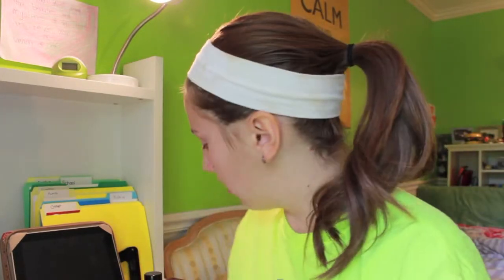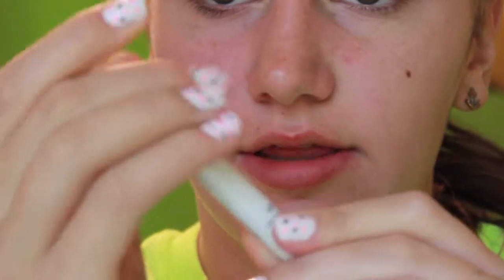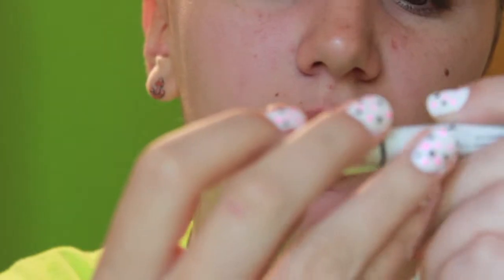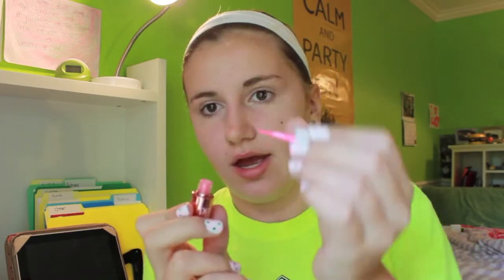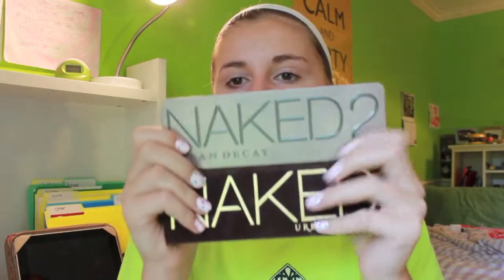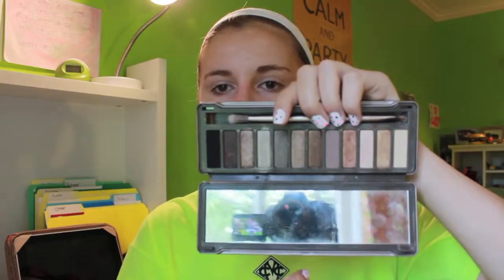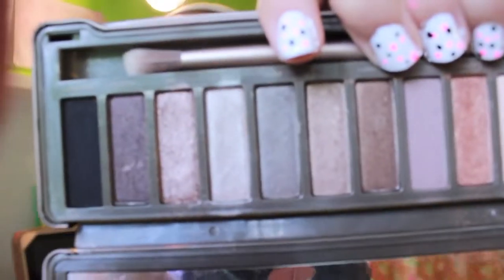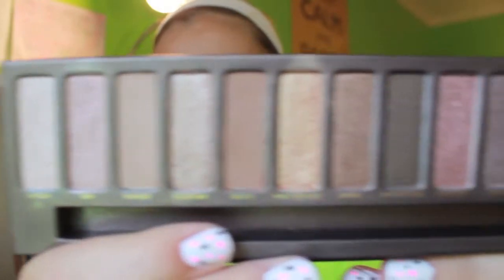August favorites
camera it is a cannon rebel T3i